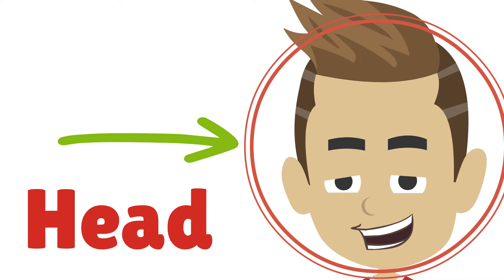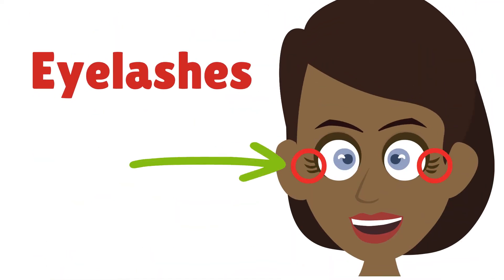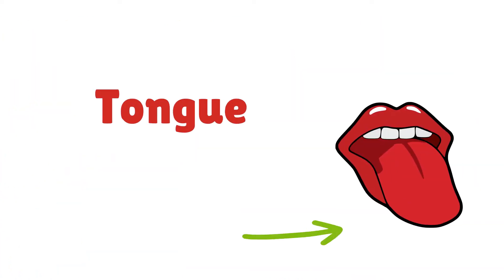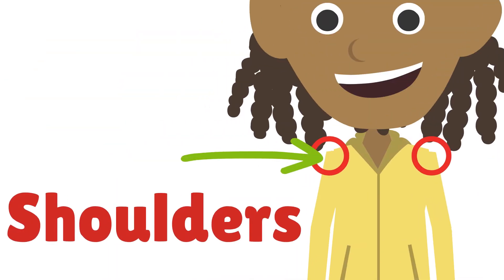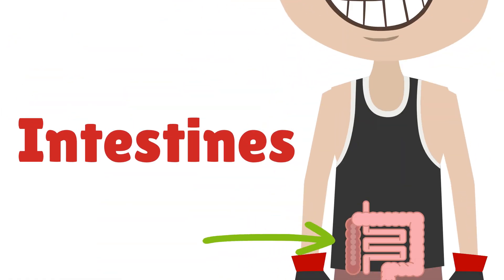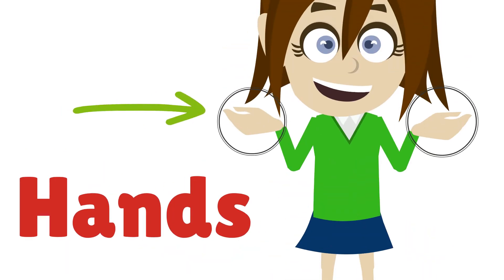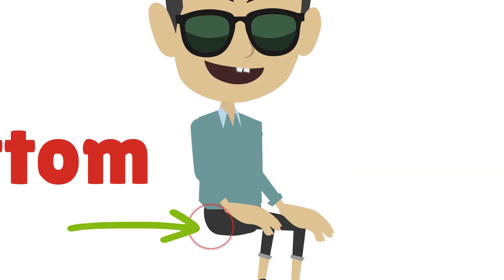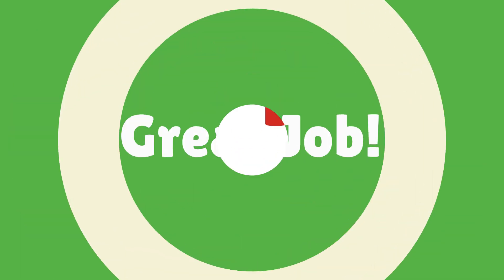BODY PARTS Vocabulary in ENGLISH for PRESCHOOLERS!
Help your child or classroom students learn the body parts with our human body parts learning video by Learning Time Fun! In this educational science video for children we teach the human anatomy vocabulary that is essential for young learners. Along with body parts vocab, we also go over some of the most important organs in the body as well. This kid's science learning video is intended for preschooler toddlers up to grade one, as well as ESL & EFL children. We hope your child or classroom students enjoy learning the body parts and organs vocabulary with us. Enjoy!

▶▶ Amazon Music:

TRANSCRIPT
Let's learn the names of the body parts together!
Head, head
Hair, hair
Forehead, forehead
Eyes, eyes
Ears, ears
Eyebrows, eyebrows
Eyelashes, eyelashes
Nose, nose
Mouth, mouth
Teeth, teeth
Lips, lips
Tongue, tongue
Cheeks, cheeks
Chin, chin
Neck, neck
Bones, bones
Shoulders, shoulders
Chest, chest
Lungs, lungs
Heart, heart
Stomach, stomach
Intestines, intestines
Kidneys, kidneys
Back, back
Arms, arms
Elbows, elbows
Hands, hands
Wrist, wrist
Fingers, fingers
Stomach, stomach
Waste, waste
Bottom, bottom
Legs, legs
Knees, knees
Ankles, ankles
Feet, feet
Toes, toes
Great Job!